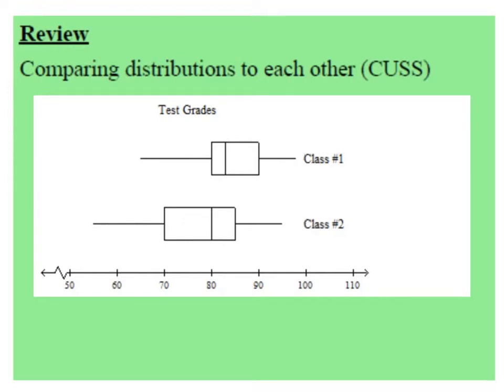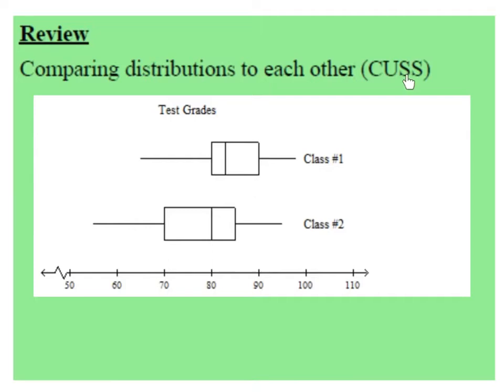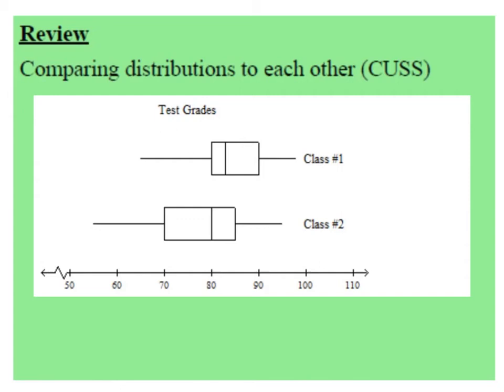AP Statistics Exam Review: Comparing Distributions